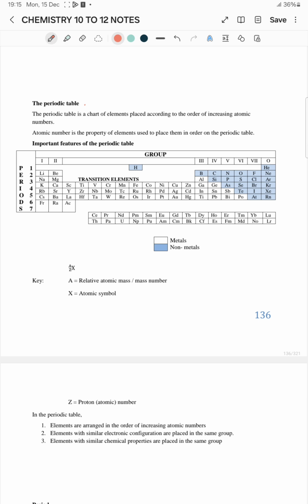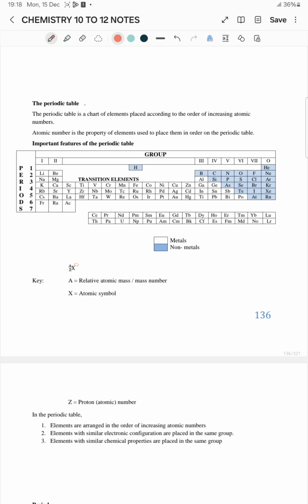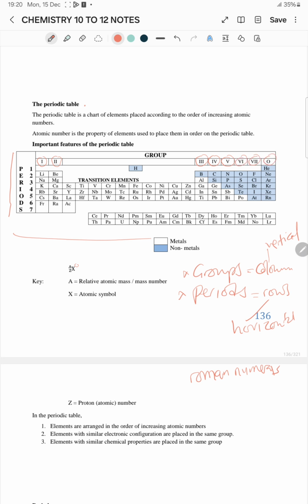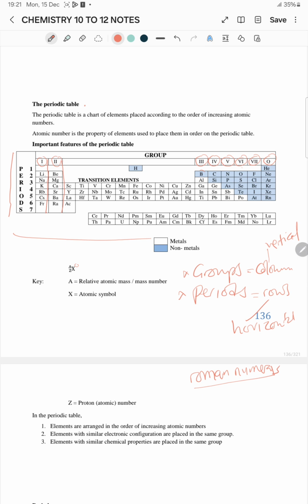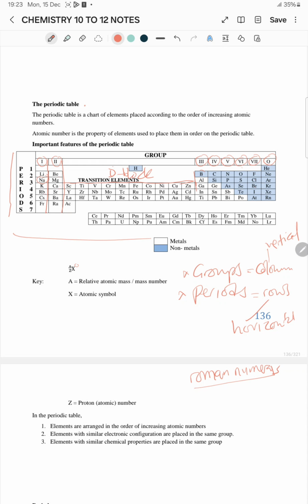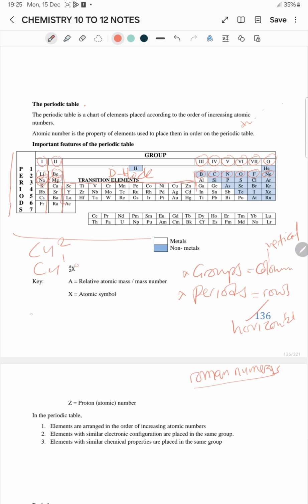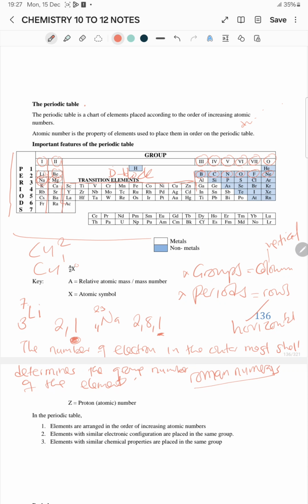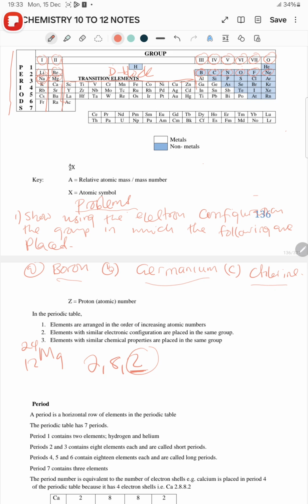PERIODIC TABLE 1